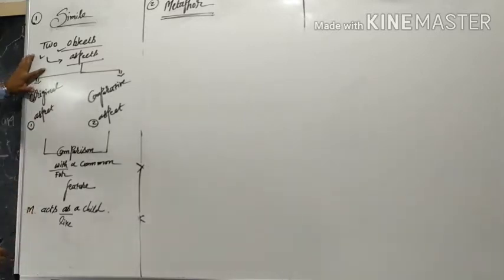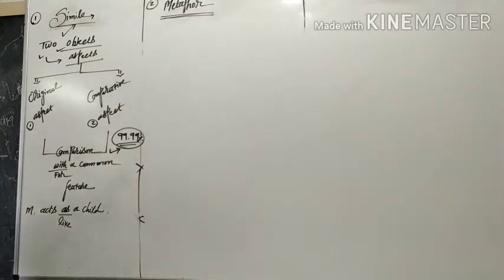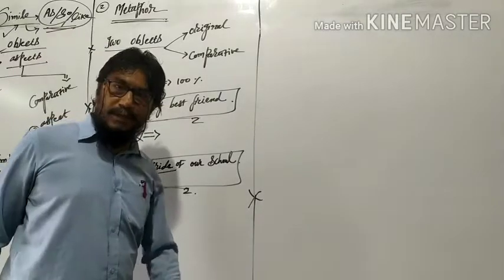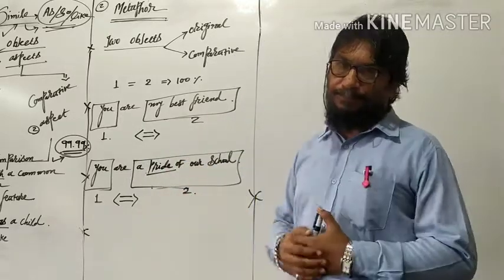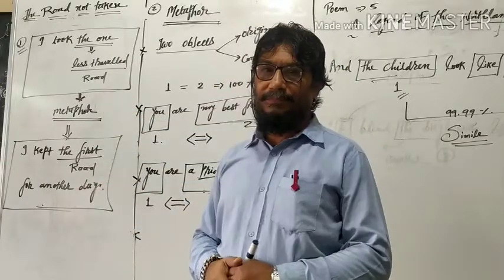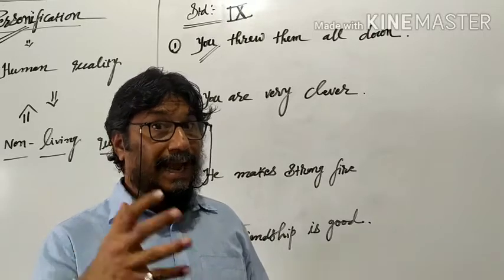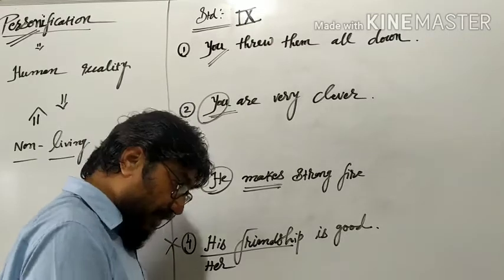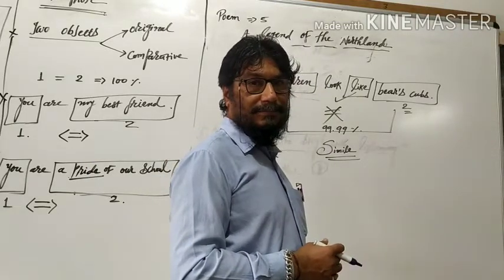std 9 Eng Gr L 37 Figures of speech part 1